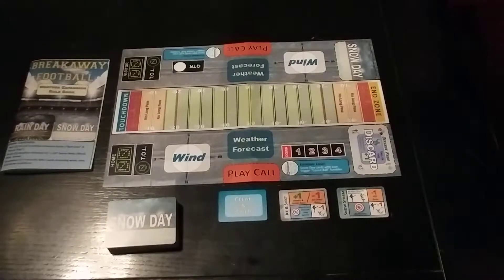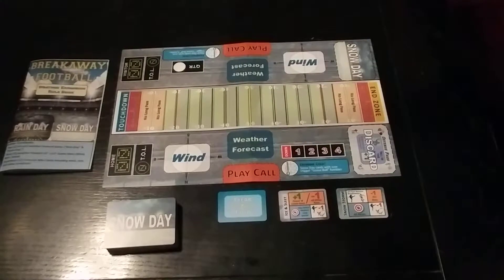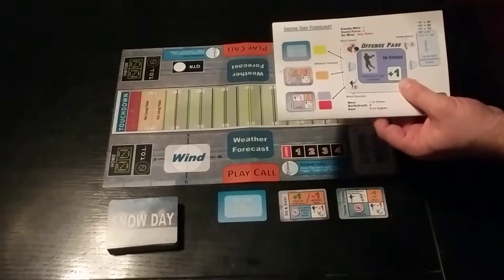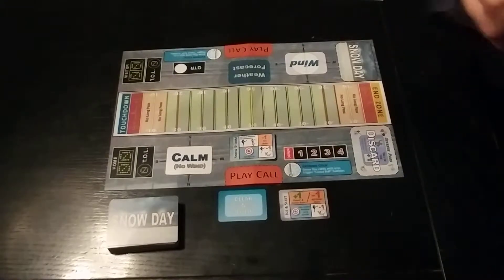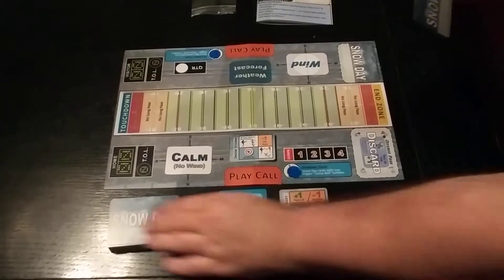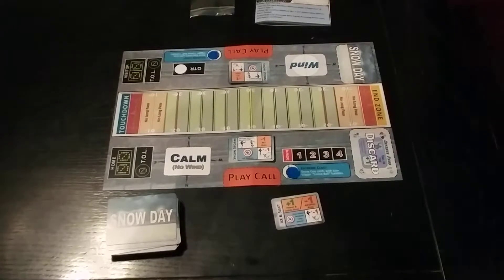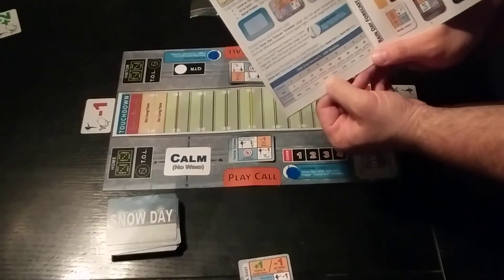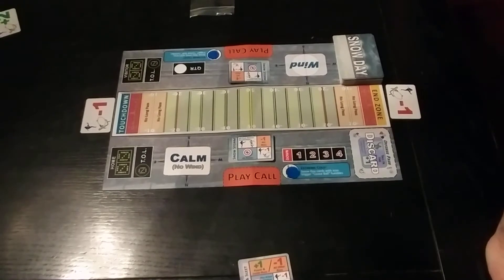Snow Day Weather Expansion (Breakaway Football)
Brief overview describing the cold-weather components in the Breakaway Football Weather Expansion